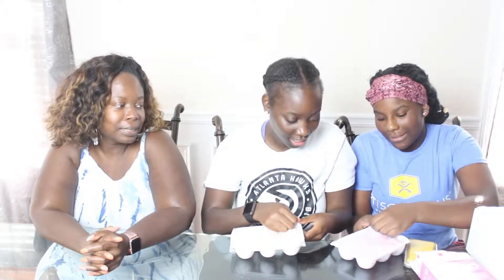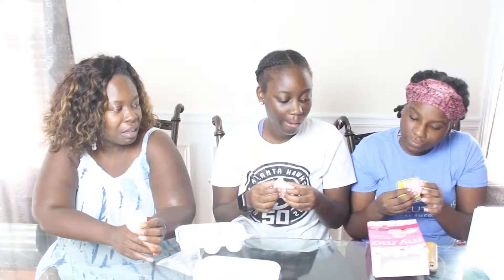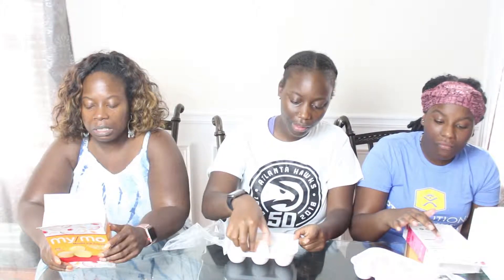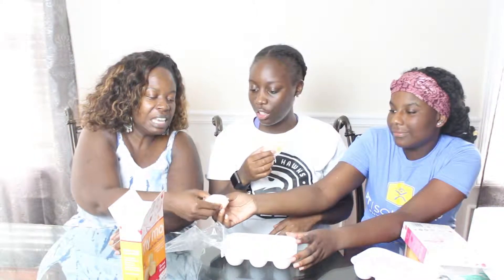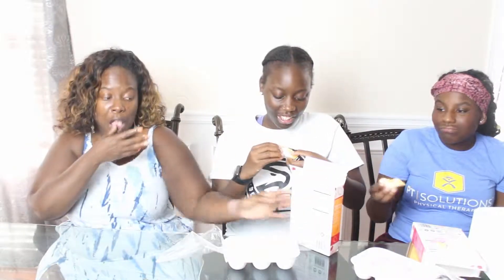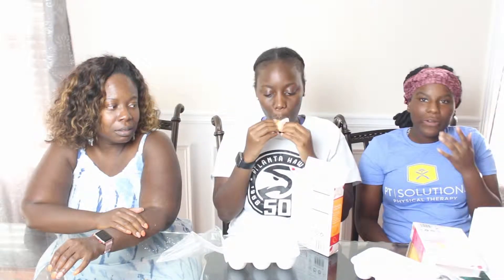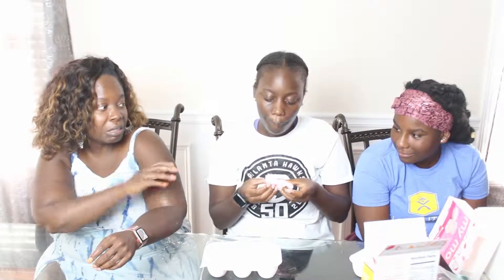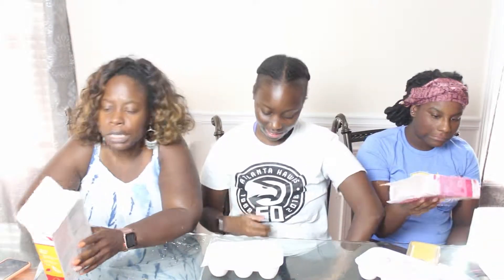Mochi Ice Cream Mukbang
Richkidmiyah1

Intro: taetootru

FAQ:
Age-20
Birthday- November 9
State-Georgia
Editing-LumaFusion
Camera- Canon powershot sx620 HS & canon eos 700 D